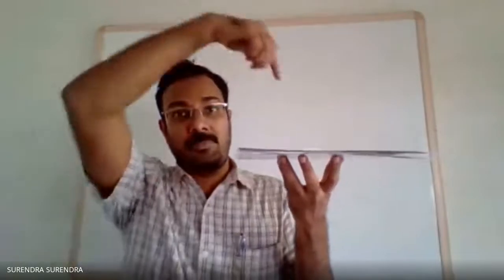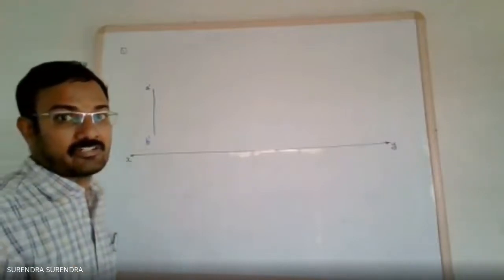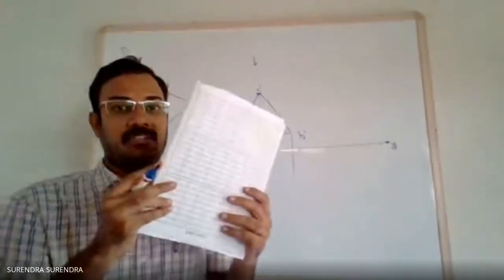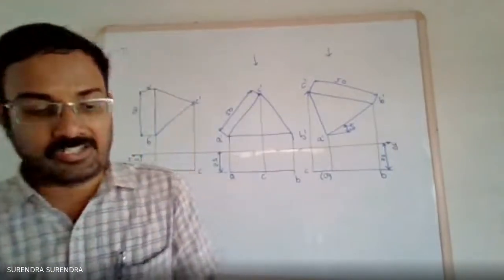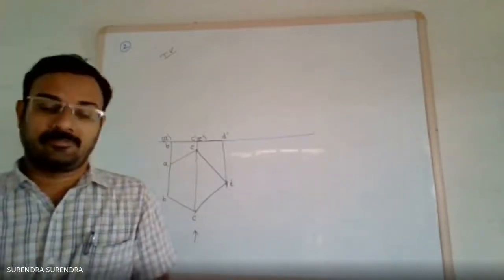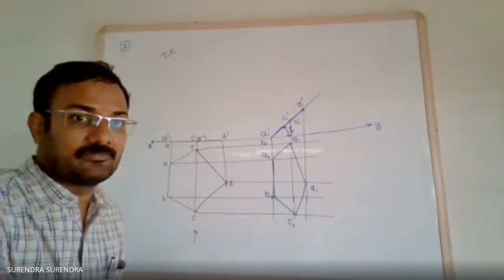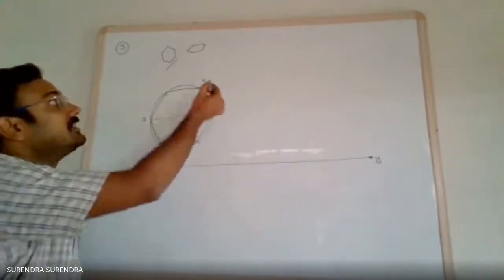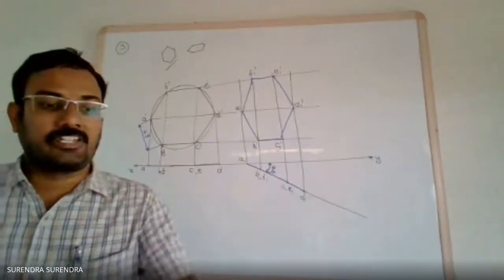Projection of Planes 1